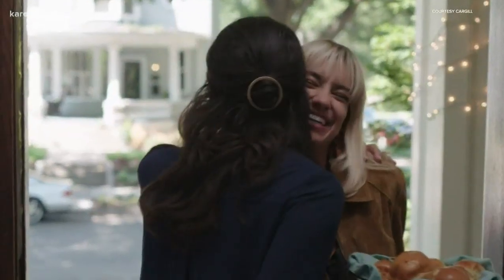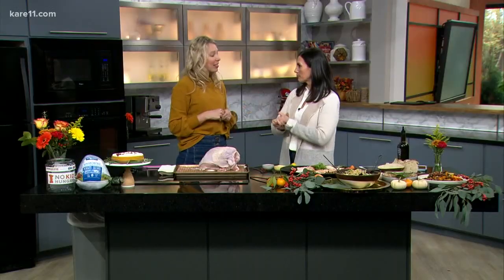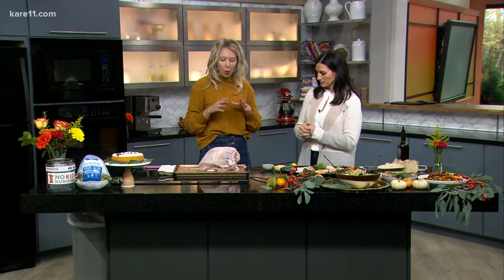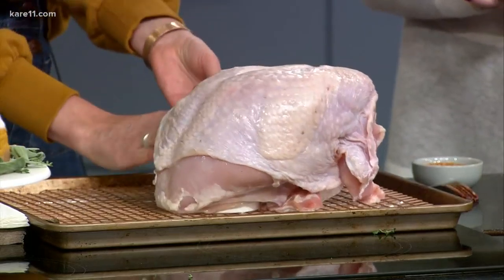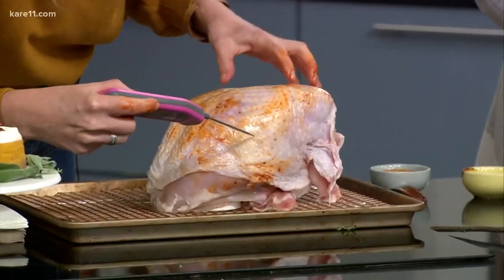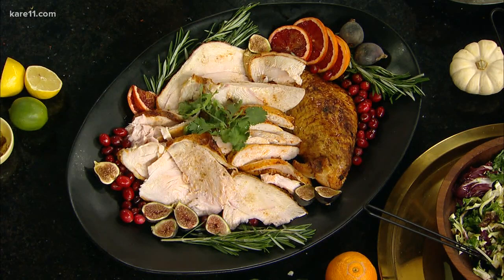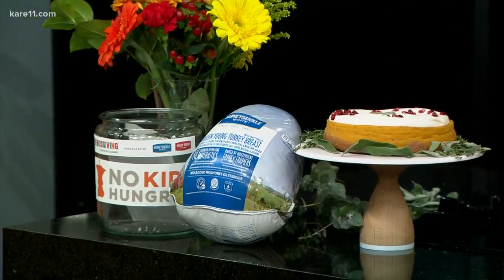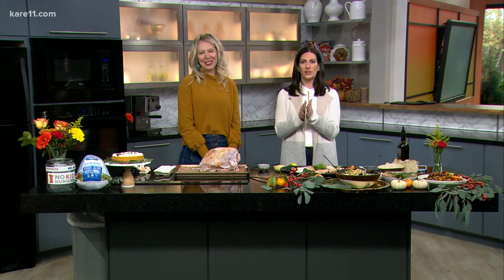RECIPE: Spice Rubbed Bone-In Turkey Breast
Friendsgiving is similar to the traditional Thanksgiving celebration but is often a multi-dish event that is more casual.